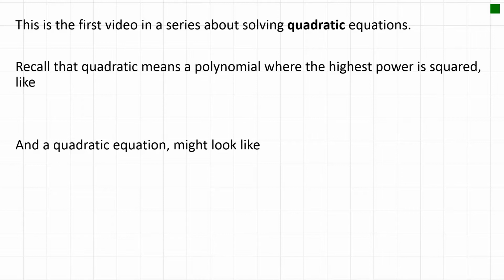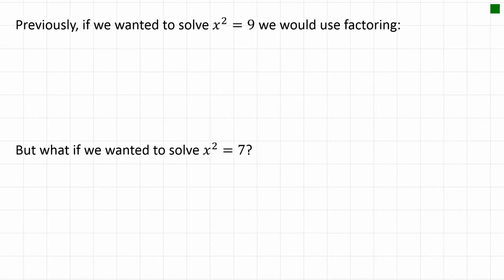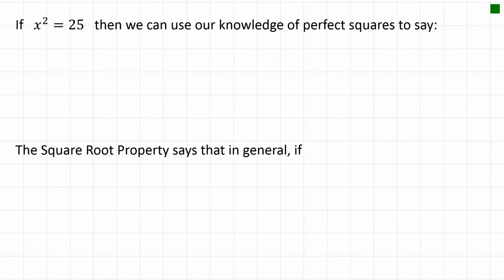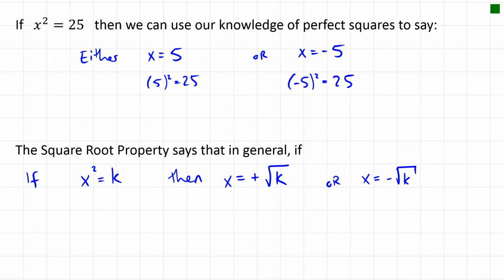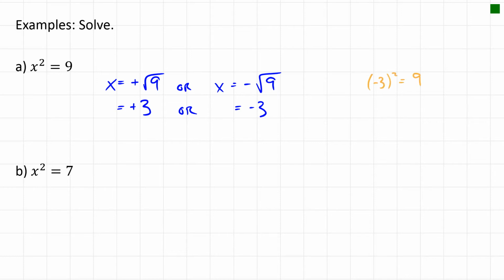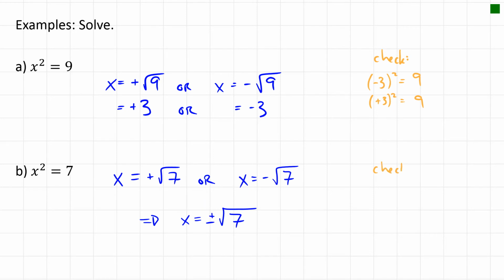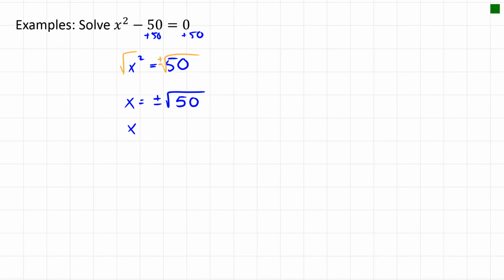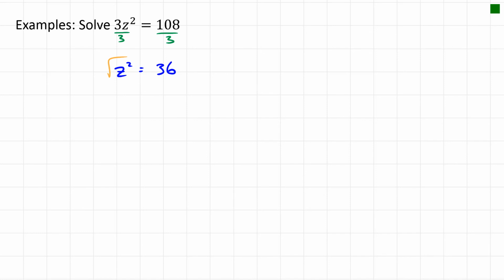u5 l1 s1 squarerootproperty